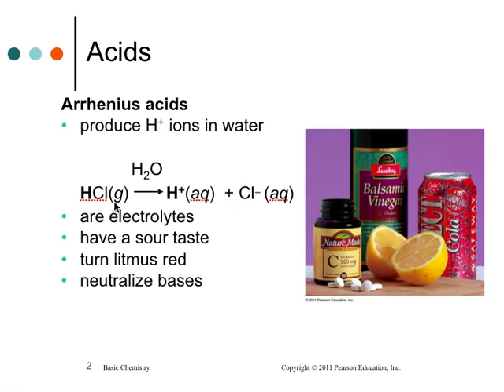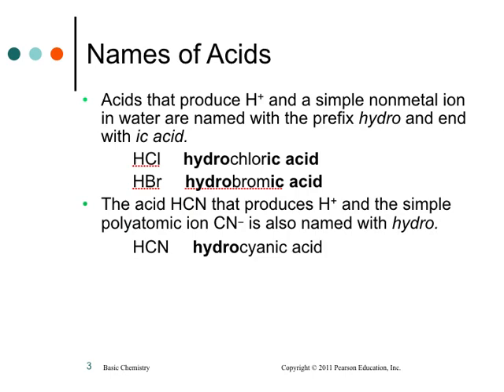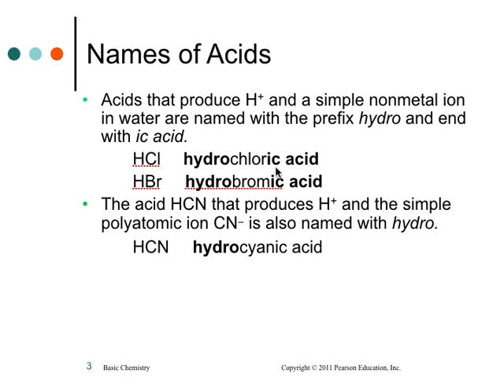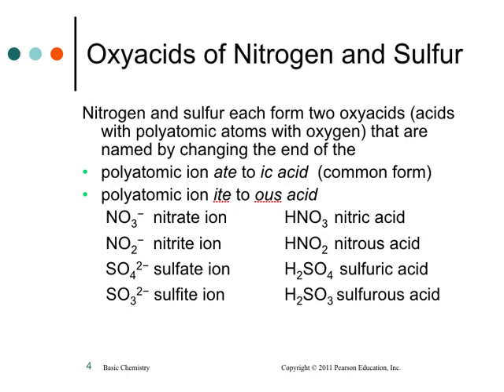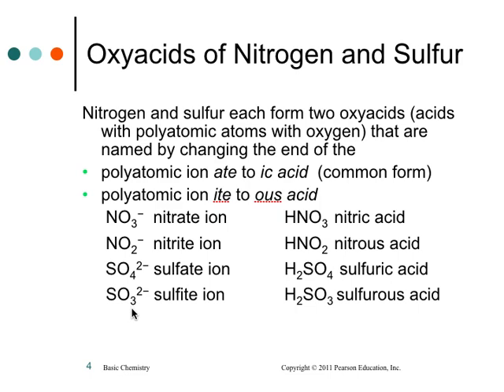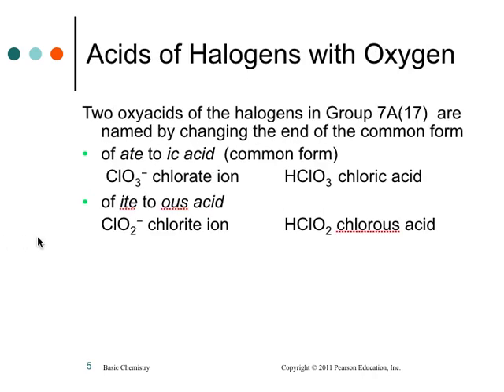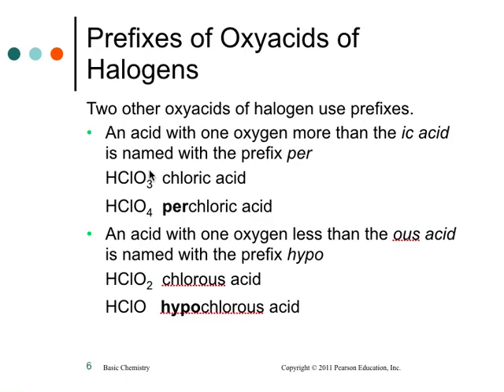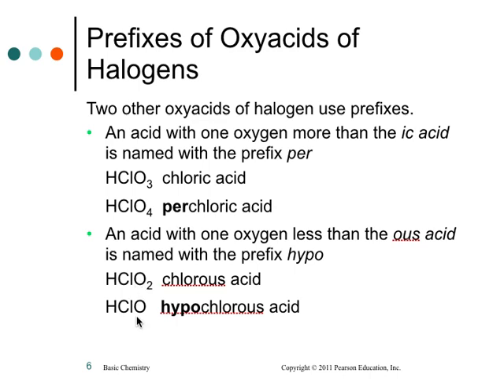14 1 Lecture Video